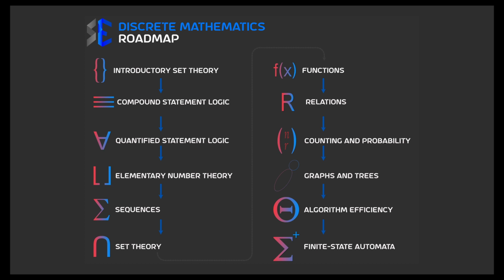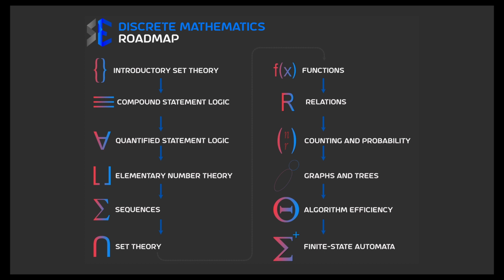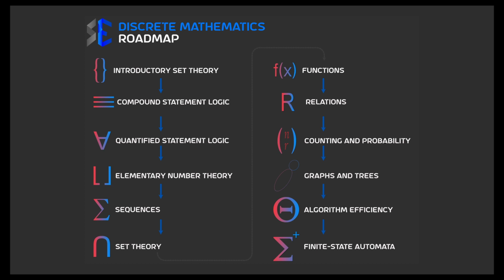Roadmap Of Learning Discrete Mathematics -- Episode 0.3 -- Discrete Mathematics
Overview of what we will be learning in smarterEducation's Discrete Mathematics Course

📚Discrete Mathematics with Applications: Susanna Epp

smarterEducation was founded to provide the next generation of education, free from government and societal constrictions. We aim to be the one stop shop for learning all professional topics, and we strive to reshape the "modern" education system.